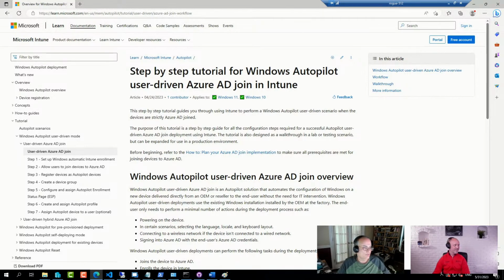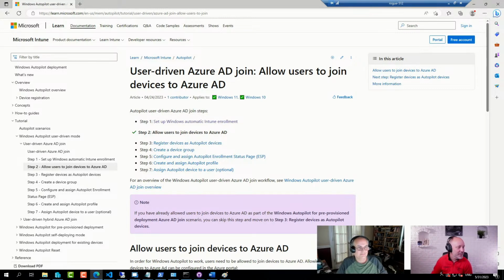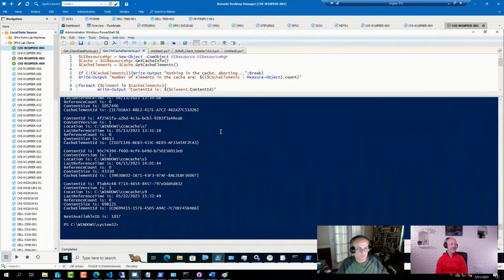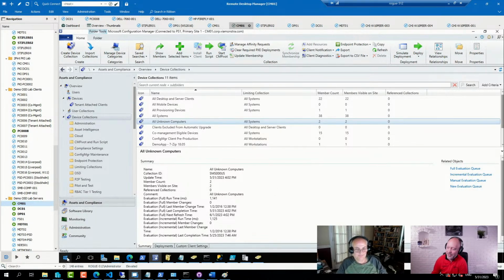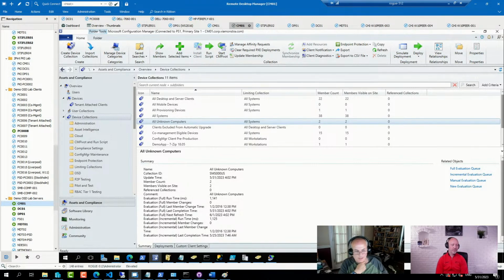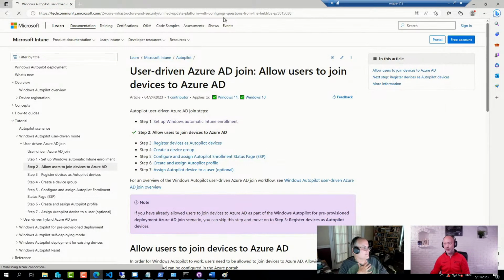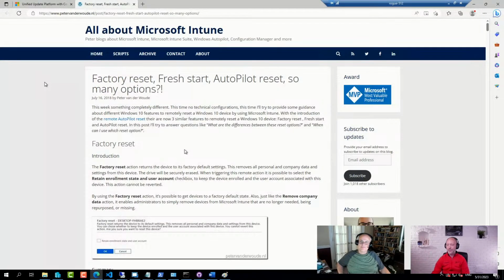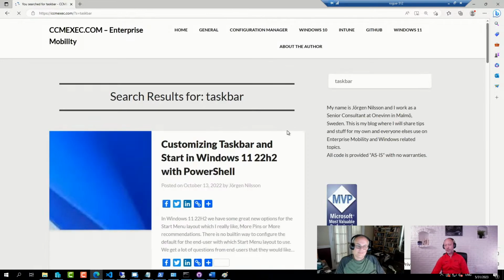5/31/23 ViaMonstra Academy OFFICE HOURS | Updates and Q&A on ConfigMgr/MDT/Intune w/ Frank Rojas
Special guest Frank Rojas👏! Join us for Q&A and roundtable discussion on anything related to Windows deployment, MDT, ConfigMgr, or Microsoft Intune. We bring the experts; you bring the questions. With host Johan Arwidmark.

0:00 Intro

1:37 Introducing Frank Rojas 👏

8:38 Autopilot Tutorials
🔗Windows Autopilot scenarios

13:09 Other plans for Frank

13:48 Johan's request to Frank

🌐QUESTIONS
17:34 #1: Clean ConfigMgr cache folder?

22:52 #2: Environment has more than 50GB size, client setting configured cache size is only 20GB

26:05 #3: Examples of using a menu for unknown collection variables?

30:39 #4: Installing software in OSD before machine is joined to the main?

33:00 #5: Modern standby/Connected standby impact with Bitlocker encryption speed?

35:41 #6: Can I use a separate drive on a DP for Windows PE Peer Cache?
🔗Unified Update Platform with ConfigMgr – Questions from the Field

43:58 #7: AutoPilot reset?
🔗Intune: What is Retire / Wipe / Delete / Fresh Start / Autopilot Reset

🔗Factory reset, Fresh start, AutoPilot reset, so many options?!

49:02 #8: Screenshots in documentation

52:08 #9: Installing the report servicing role when SQL is remote

53:16 #10: Issue with machine running Windows 10 20H2, you offer 2022 H2 package

55:51 #11: MMS Miami 10/29/23-11/1/23!

57:45 #12: Deploying Windows 11 via MDT (no ConfigMgr), Taskbar set up
🔗Customizing the taskbar